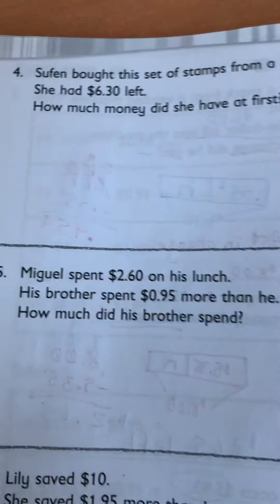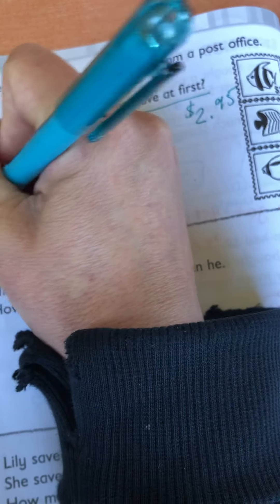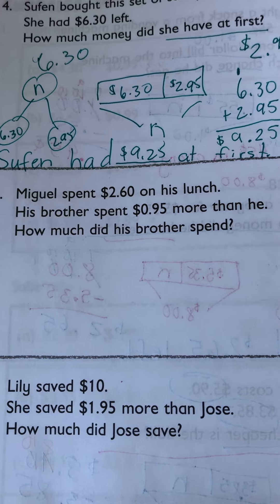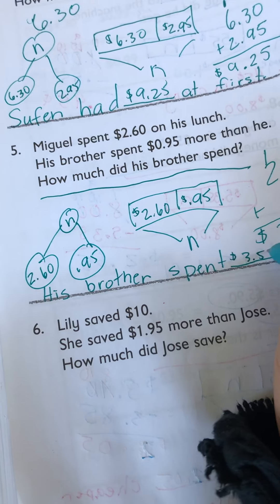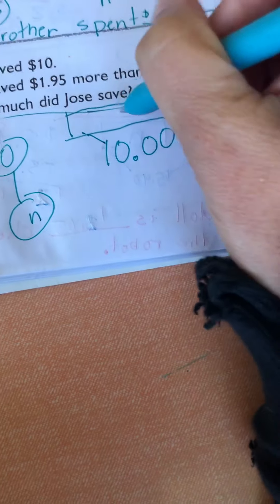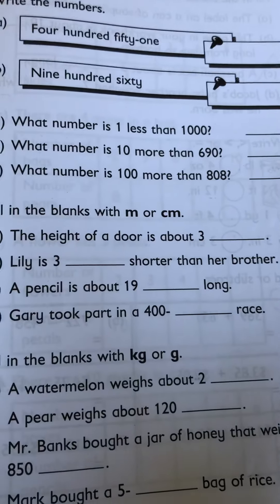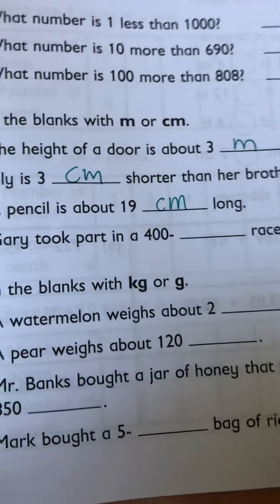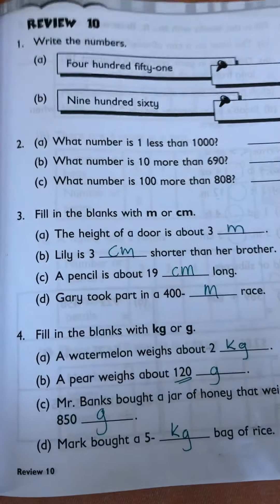Math WB pages 86 and 87